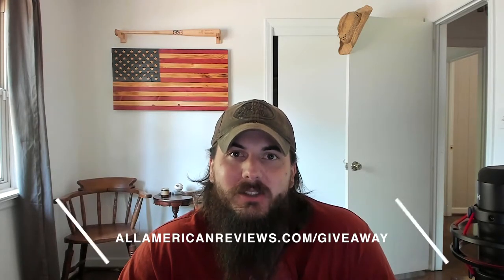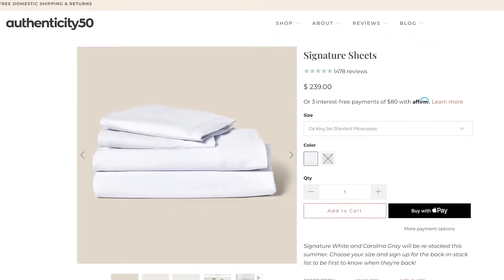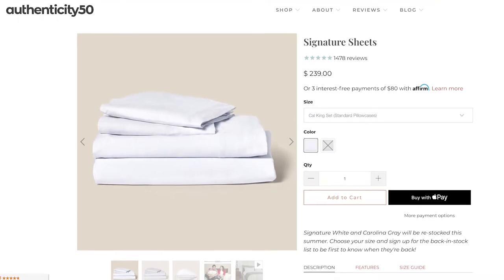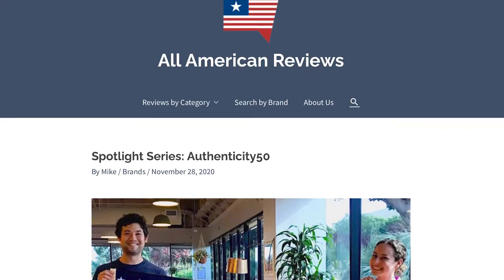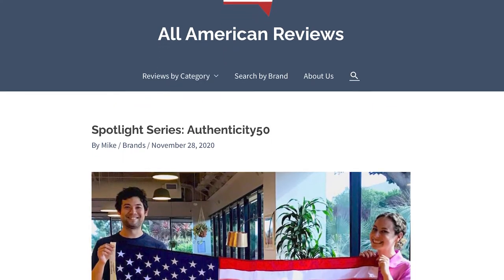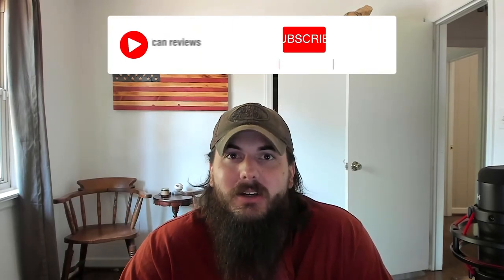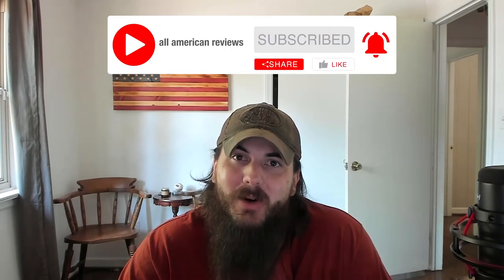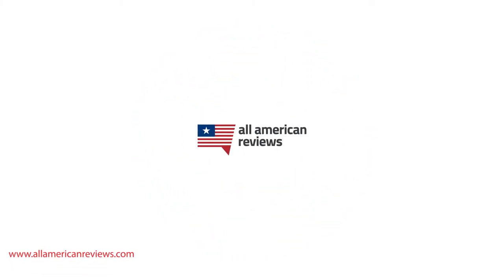All American Reviews Giveaway - Day 1! Win a Set of Authenticity50 Signature Sheets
Welcome to Day 1 of our weeklong All American Reviews Giveaway! Today, we are giving away a brand new set of Signature Sheets from Authenticity50, one of our favorite bedding brands made in the USA. Head over to our giveaway page for all the details on how to enter

And remember, you can submit multiple entries each day, so you have a lot of chances to win!